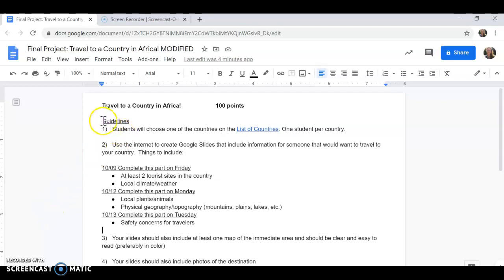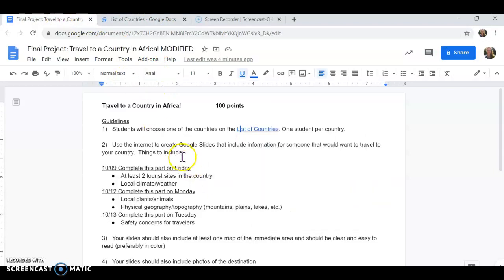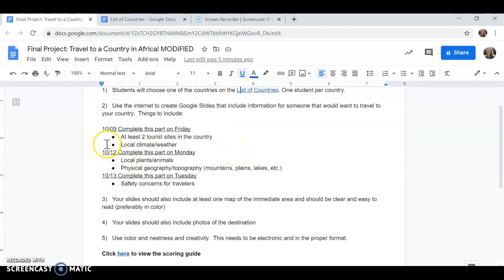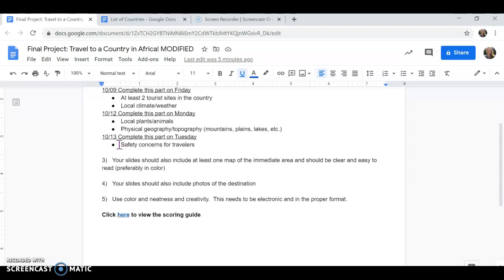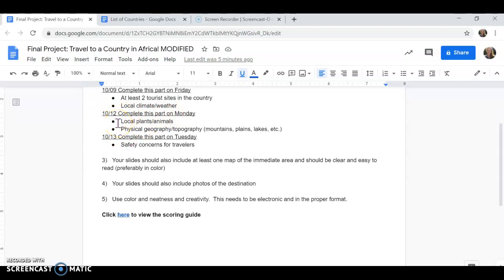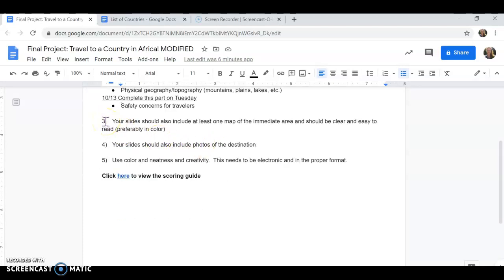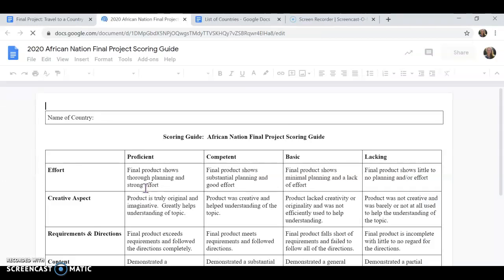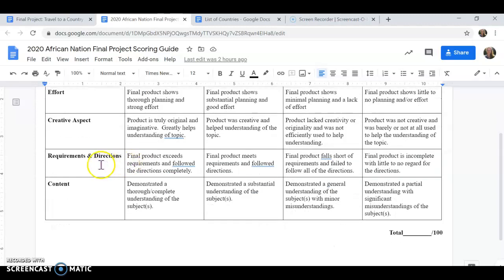Final Project: Travel to a Country in Africa!